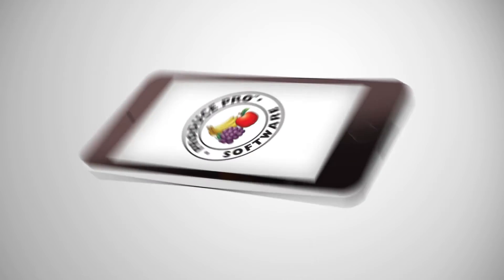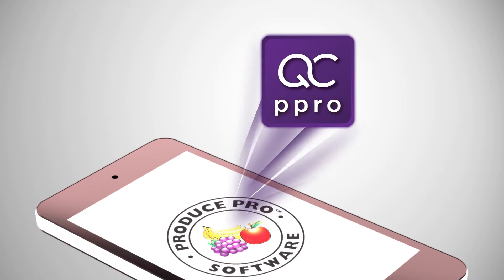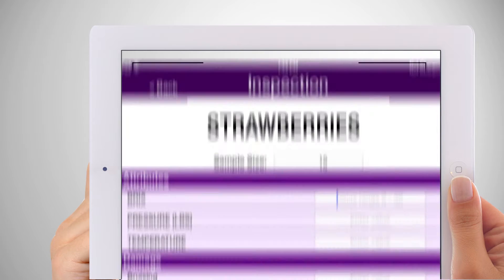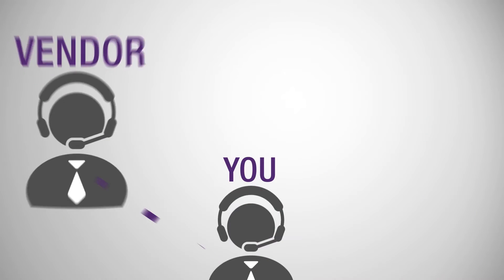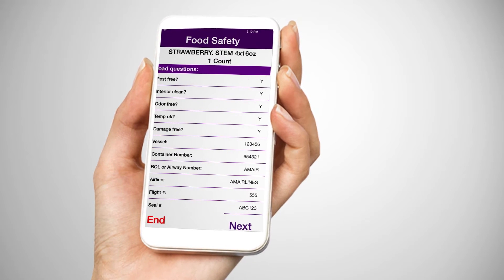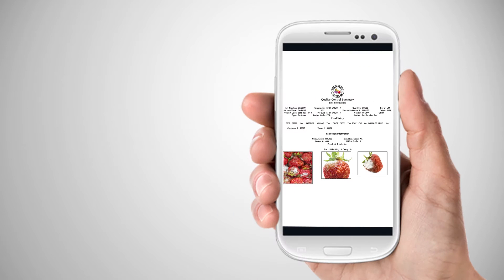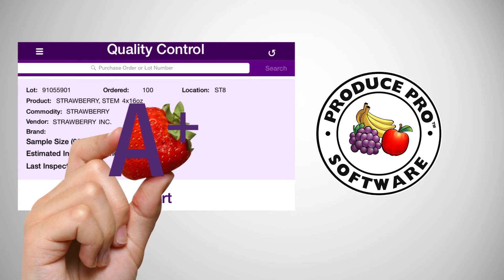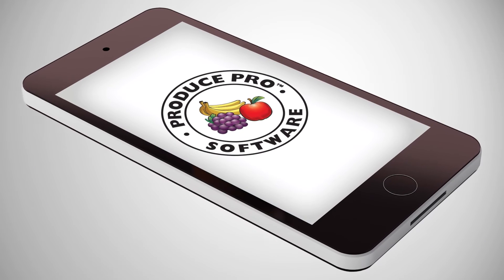Quality Control Mobile App | Produce Pro Software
Produce Pro Software’s Quality Control Mobile App simplifies the product inspection process and all of its associated record-keeping. It facilitates real-time communication with staff and vendors, using such features as image capture and on-demand reporting.